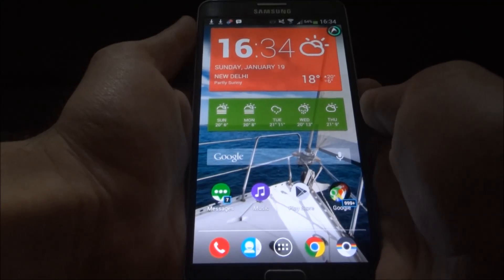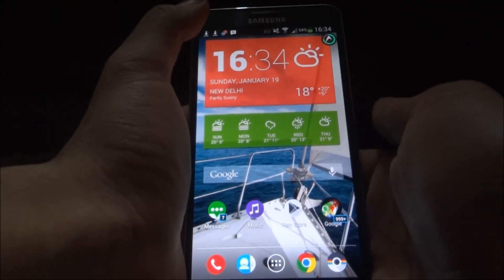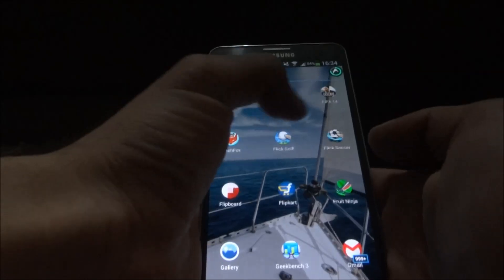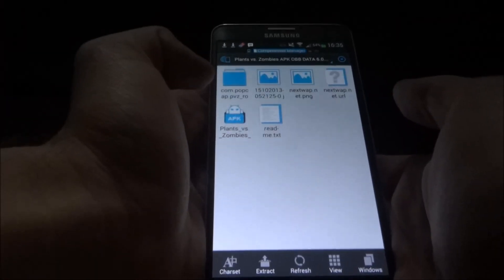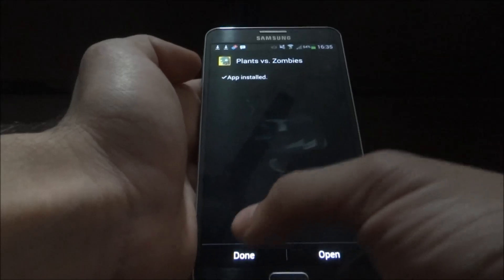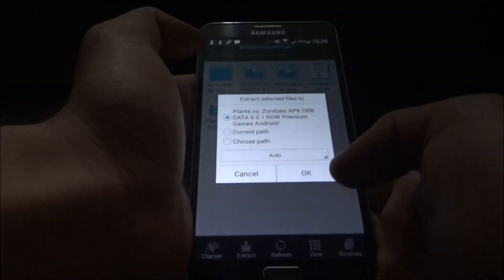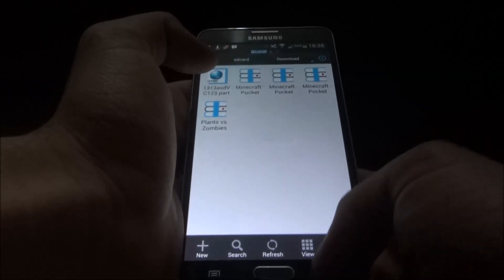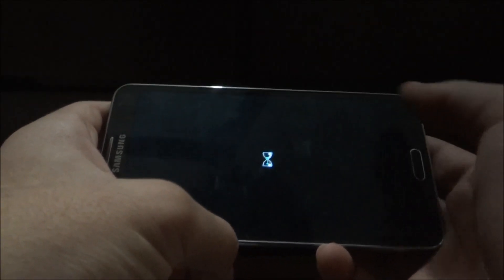Install Android Games With Obb Files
In this video we show you how to install android games (that are over 50mb) and have data files to the obb folder in your phones. This is a general method and can be used on any game but we have chosen plants vs zombies.